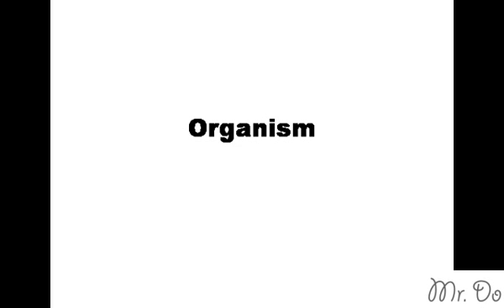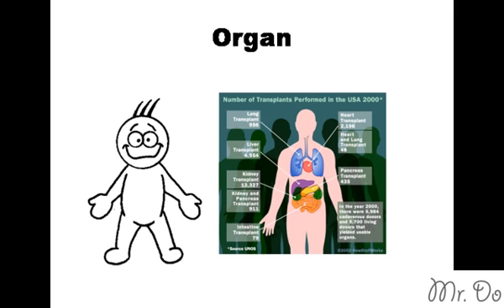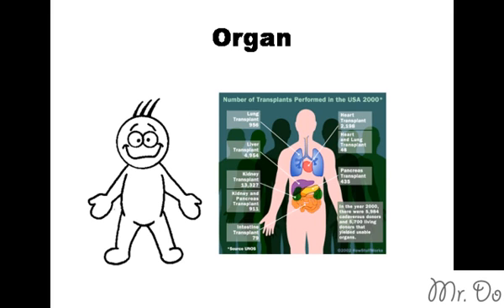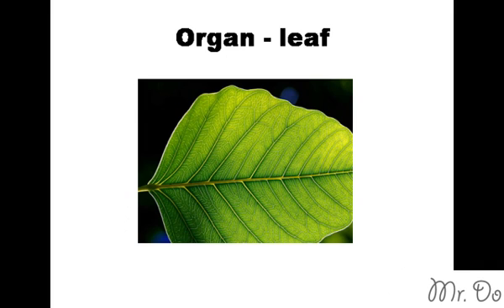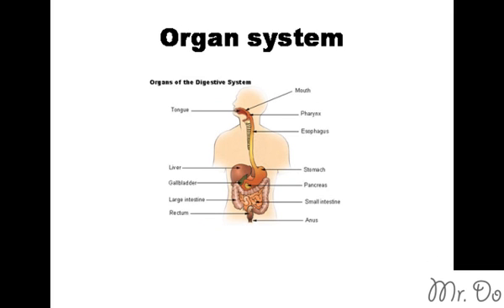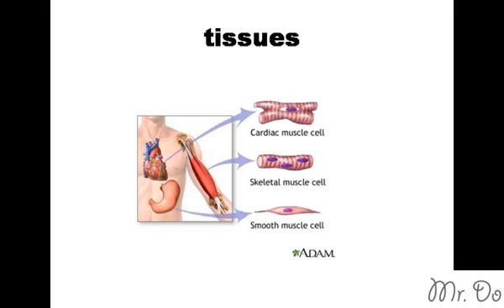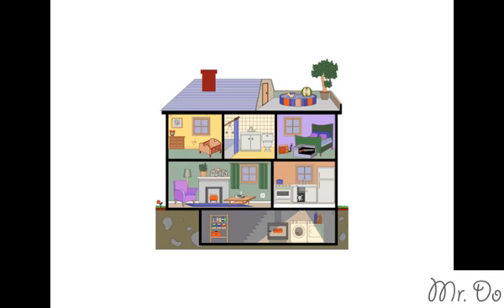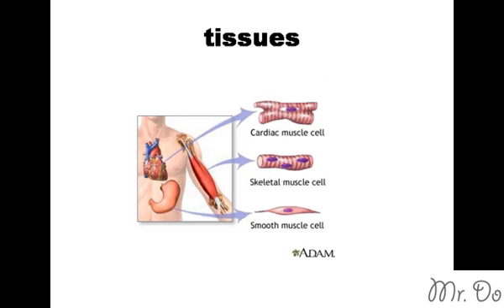organism organ system tissue